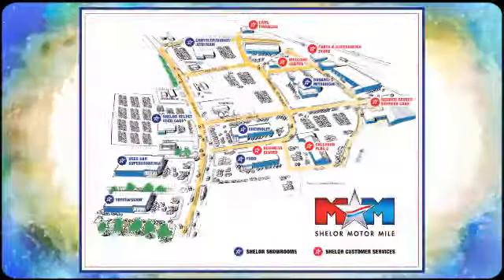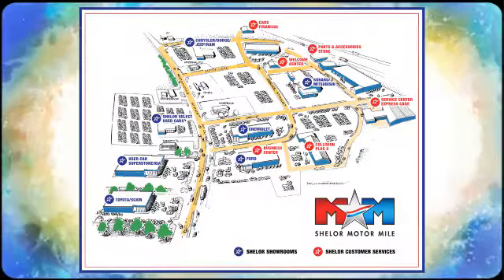Used 2015 Ford Focus Christiansburg VA Blacksburg, VA KA180221A - SOLD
Year: 2015
Make: Ford
Model: Focus
Trim: 4dr Sdn SE
Engine: 2.0L 4 Cylinder Engine
Transmission: 6-Speed A/T
Color: Magnetic
Interior: Charcoal Black
Mileage: 59178
Stock #: KA180221A
VIN: 1FADP3F22FL204027
Nice. SE trim. FUEL EFFICIENT 36 MPG Hwy/26 MPG City! Sunroof, Flex Fuel, iPod/MP3 Input, CD Player, Bluetooth, Back-Up Camera, TRANSMISSION: 6-SPEED POWERSHIFT AUTO... POWER MOONROOF, Alloy Wheels. AND MORE!br /br /KEY FEATURES INCLUDEbr /Back-Up Camera, Flex Fuel, iPod/MP3 Input, Bluetooth, CD Player, Aluminum Wheels MP3 Player, Keyless Entry, Steering Wheel Controls, Child Safety Locks, Electronic Stability Control. br /br /OPTION PACKAGESbr /TRANSMISSION: 6-SPEED POWERSHIFT AUTOMATIC, POWER MOONROOF, CHARCOAL BLACK, CLOTH FRONT BUCKET SEATS 6-way manual driver (up/down, fore/aft, recline), 4-way manual passenger (fore/aft, recline) and removable adjustable headrests (2-way). Ford SE with Magnetic exterior and Charcoal Black interior features a 4 Cylinder Engine with 160 HP at 6500 RPM*. Originally bought here, Local Trade-In. br /br /EXPERTS CONCLUDEbr /Edmunds.com explains The interior is attractive and quiet, and the materials are among the best in this class. The Focus' front seats are supportive and comfortable over long distances.. Great Gas Mileage: 36 MPG Hwy. br /br /BUY FROM AN AWARD WINNING DEALERbr /At Shelor Motor Mile we have a price and payment to fit any budget. Our big selection means even bigger savings! Need extra spending money? Shelor wants your vehicle, and we're paying top dollar! br /br /All pricing and details are believed to be accurate, but we do not warrant or guarantee such accuracy. The prices shown above, may vary from region to region, as will incentives, and are subject to change. Tax, DMV Fees & $499 processing fee are not inclubr / Shelor Motor Mile makes every attempt to keep posted prices vehicle information listed equipment and options accurate and up to date. In the event that inaccuracies may occur we reserve the right to modify and make corrections in a timely manner. Chevrolet Ford Chrysler Dodge Jeep & Ram prices include current factory rebates and incentives some of which may require financing through the manufacturer and/or the customer must own/trade a certain make of vehicle. Residency restrictions apply see dealer for details and restrictions. All pricing and details are believed to be accurate but we do not warrant or guarantee such accuracy. The prices shown above may vary from region to region as will incentives and are subject to change. Tax DMV Fees & $499 processing fee are not included in vehicle prices shown and must be paid by the purchaser. Vehicle information is based off standard equipment and may vary from vehicle to vehicle. Call or email for complete vehicle specific information.